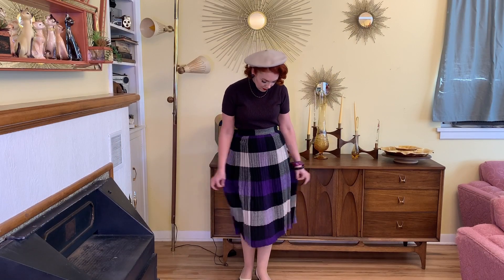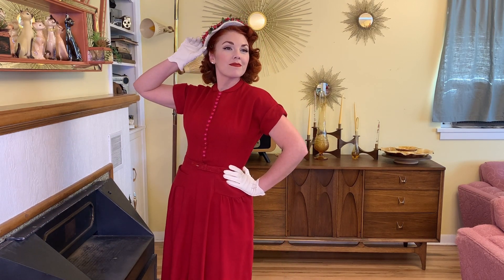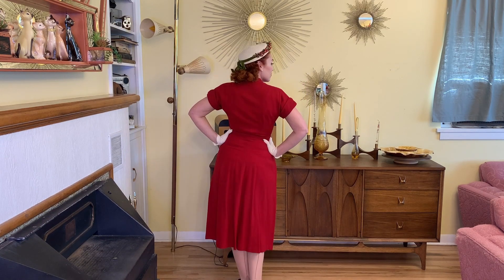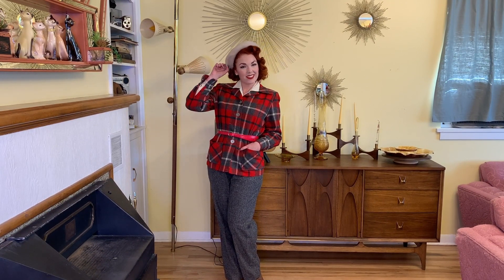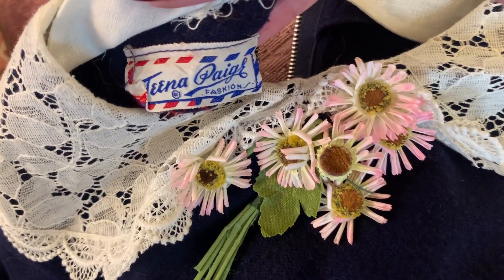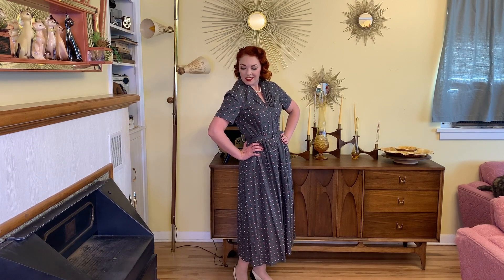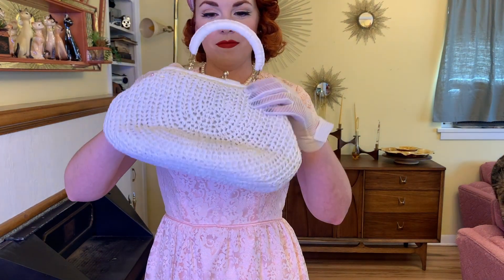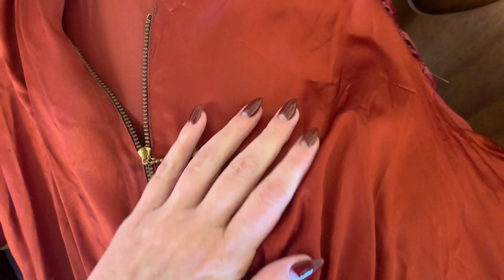Thrift Haul- Vintage Clothing Try-on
It's time for an all-clothing Thrift Haul!! In this video I will try-on and talk about all of my recent clothing thrift finds. I have found some incredible 1930's, 40's, and 50's clothing lately, and I'm excited to share it with you!! Hope you enjoy!!
There are now T-shirts available on my Teespring store!!

No pressure to send anything of course, but I have had several people ask- so here is my address:
Laci Fay
84721

xx
Laci